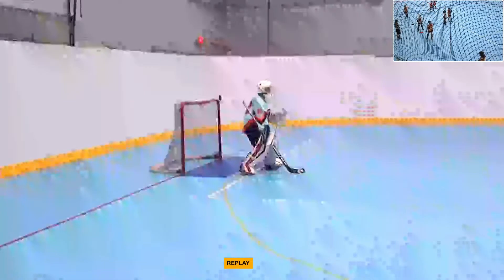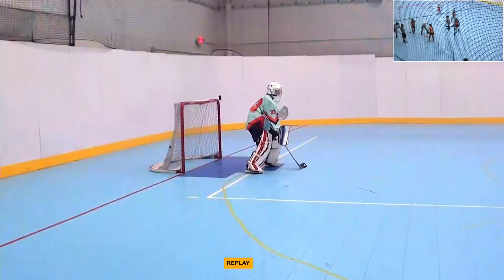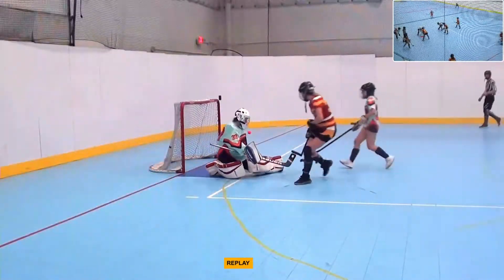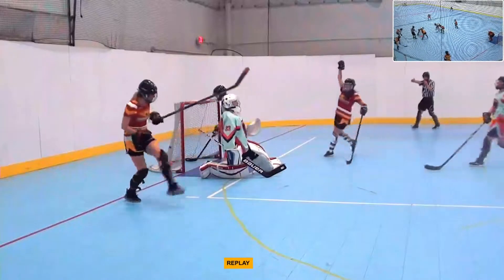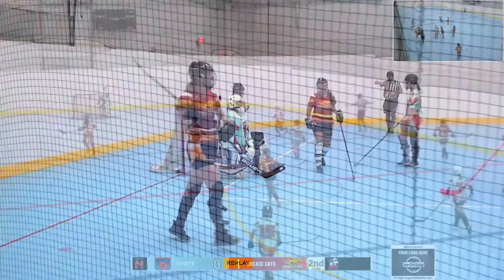NBHL Washington D.C. Women's Tier: DC Comets vs. DC Crease Cats Highlights (7/23/22)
NBHL Washington D.C. Women's Tier